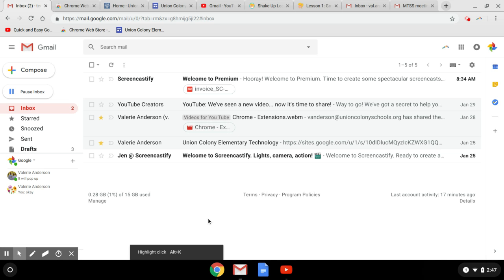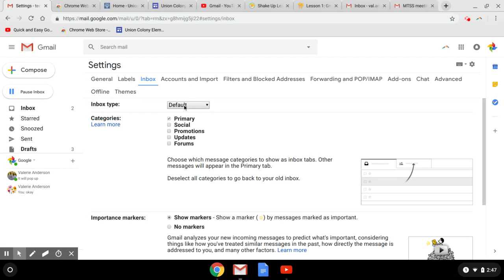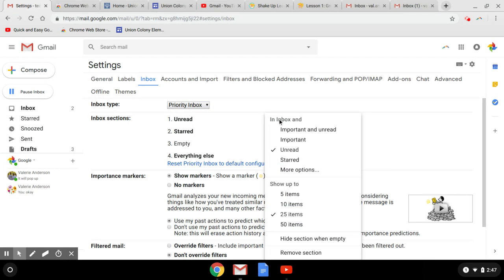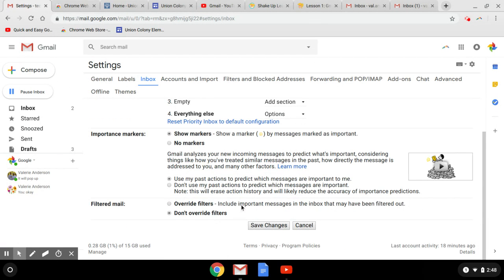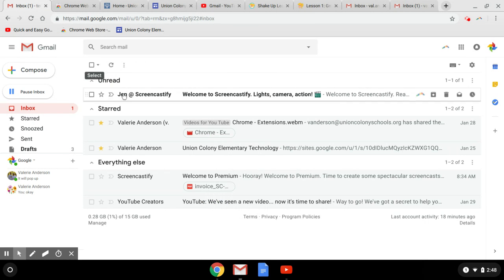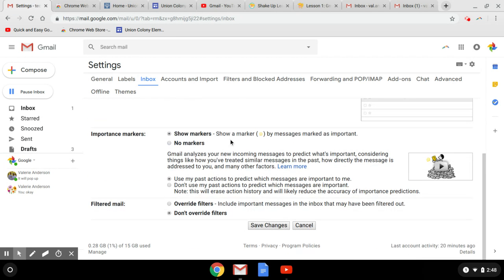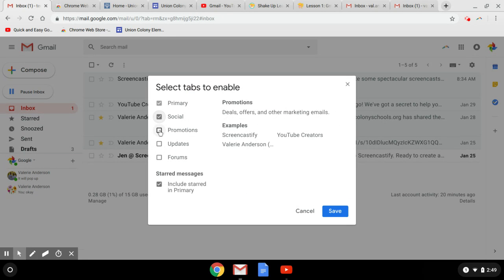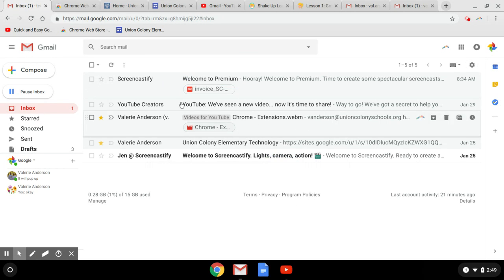Gmail Configuring Inbox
Organize your Gmail inbox using default or priority setting.  Configure inbox using tabs at the top of your inbox.